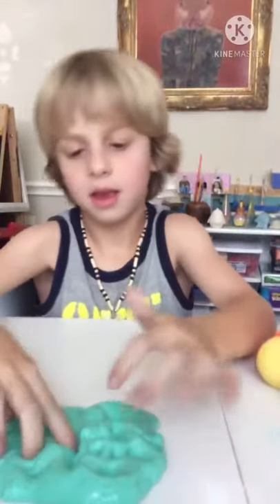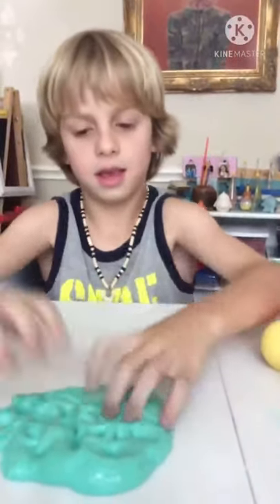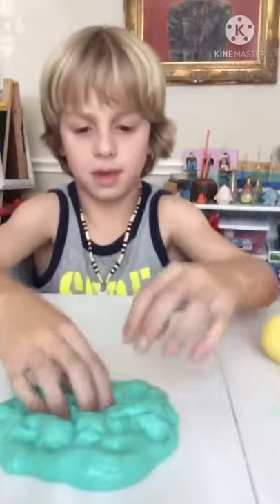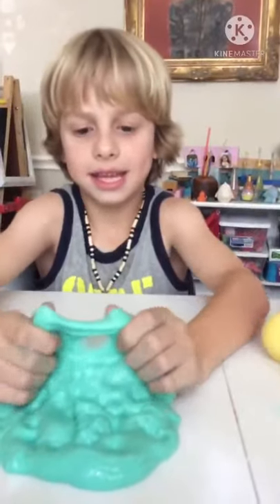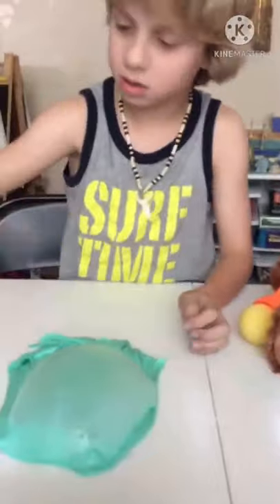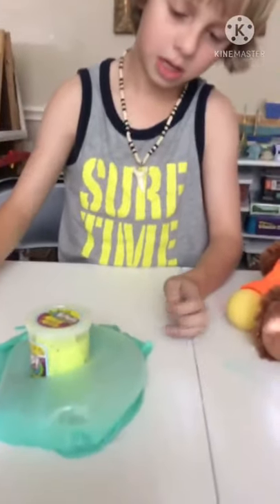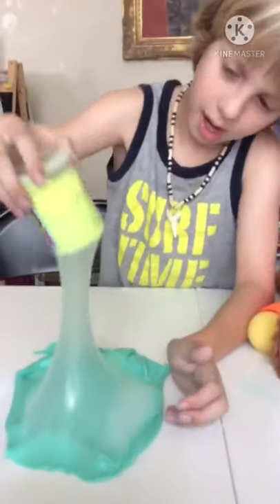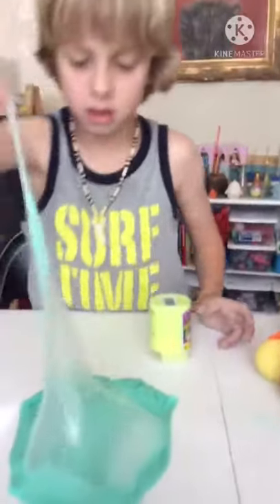SLIME BUBBLES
Editing bye: Paxton Dixon
Monke fanclub go sub to his Channel